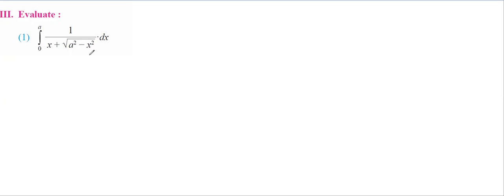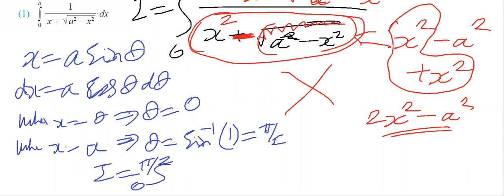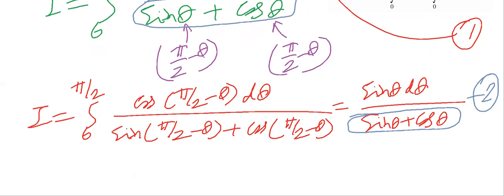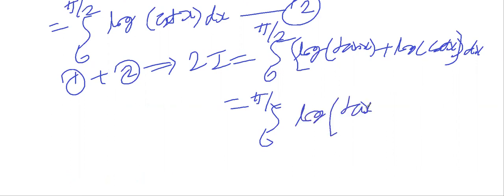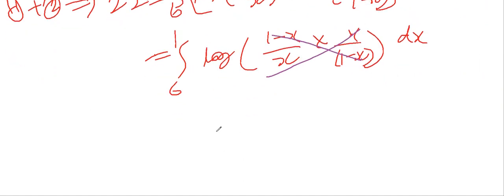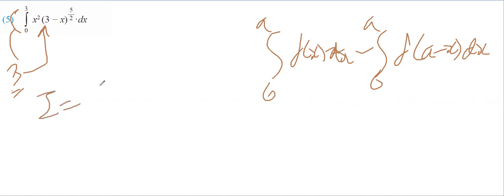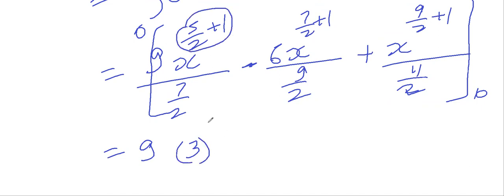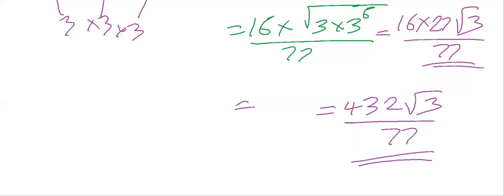P172E4.2Part2Q15Part2Q1Q2Q3Q4Q5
12Maths M2 SSC 4DefiniteIntegration